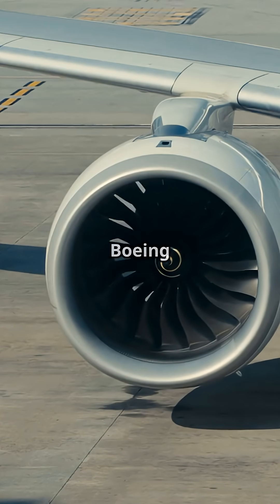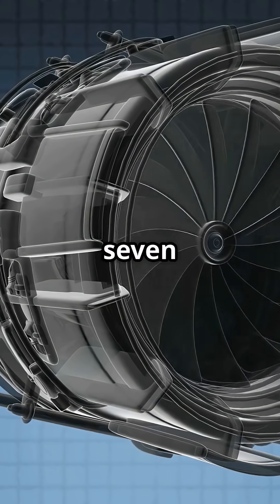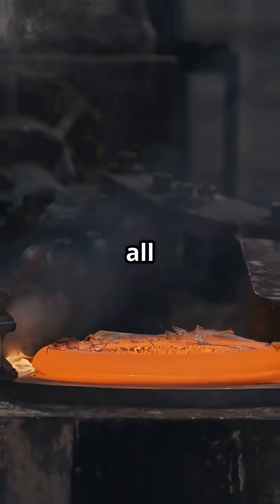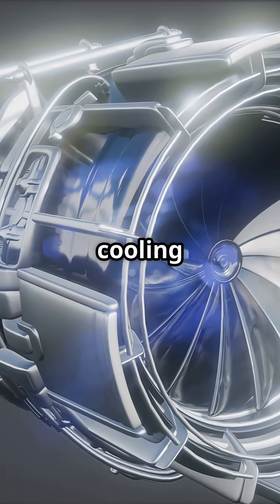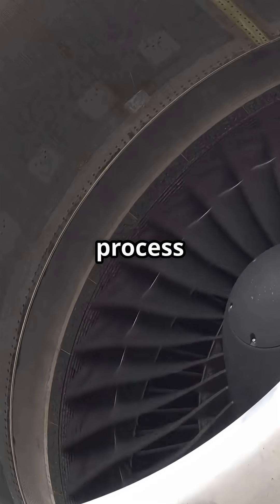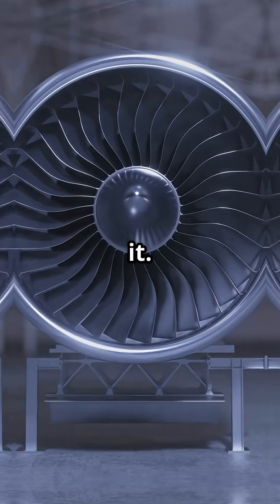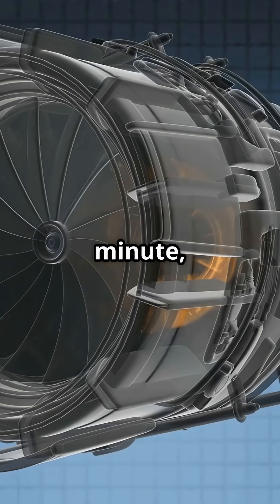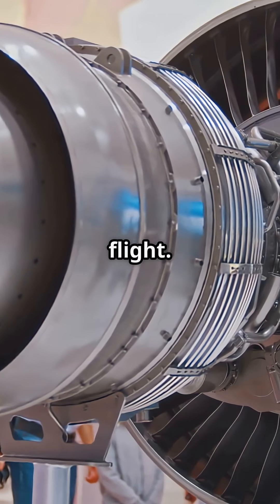Jet Engine Blades: How Do They Not Melt?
What if the hottest part of a Boeing 747 isn’t outside the engine… but inside the metal that shouldn’t survive?